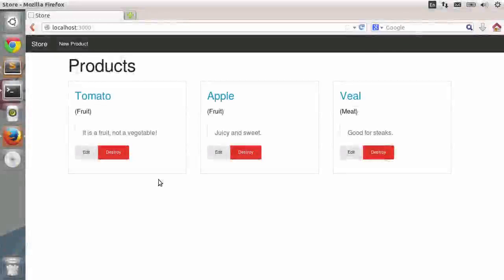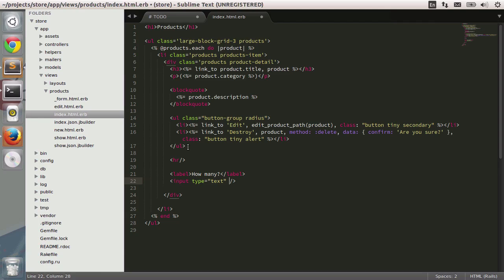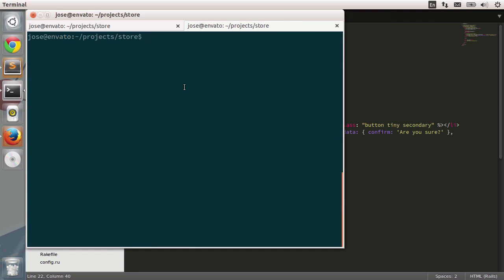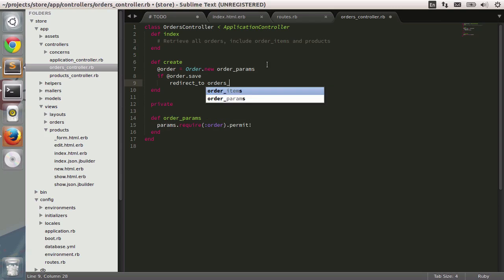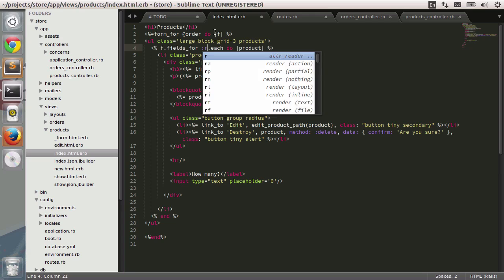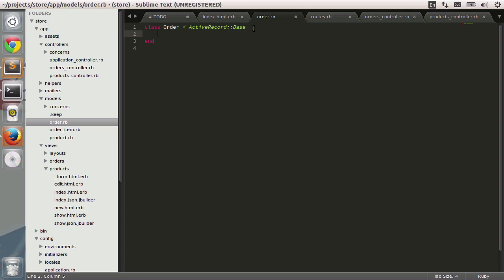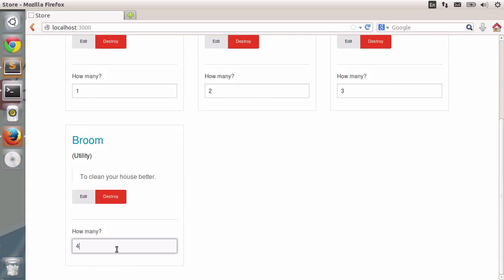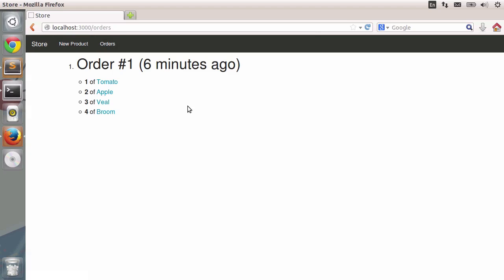10 Ruby and Linux Adding a New Feature